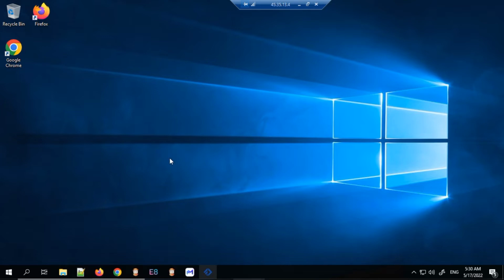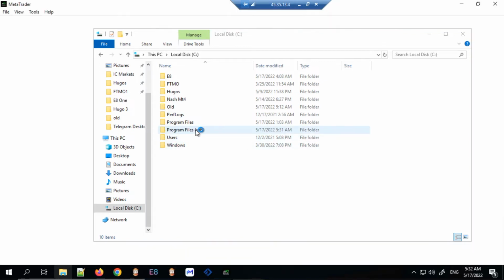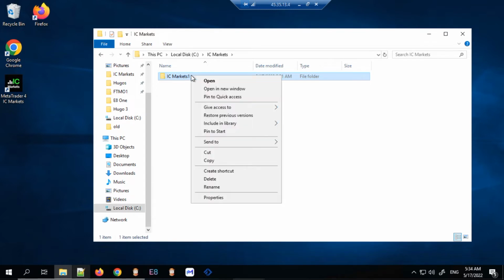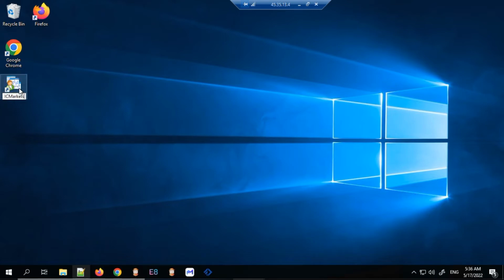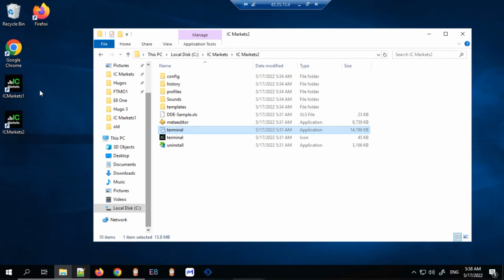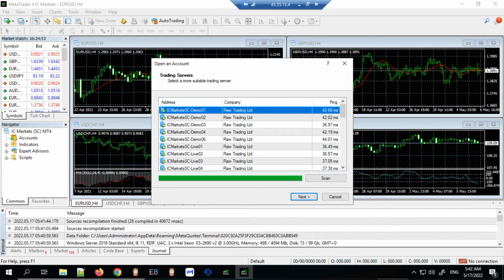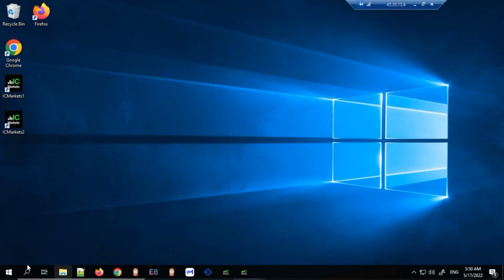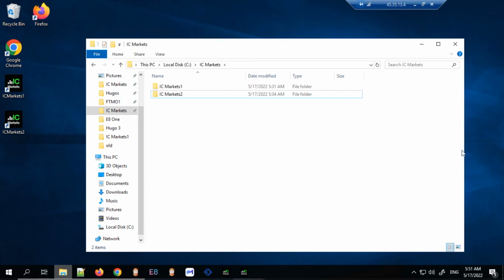Set up of 2 Broker Accounts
How to set up 2 broker accounts from the SAME Broker on the SAME VPS or PC machine.
This is the setup needed in order to copy trades which I explain in my other videos.